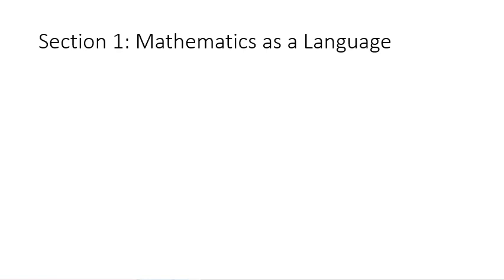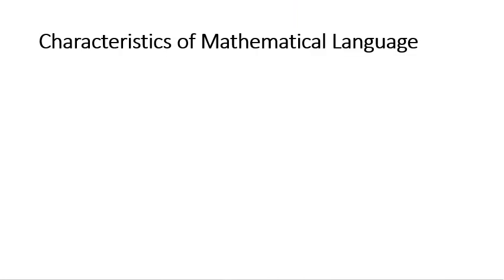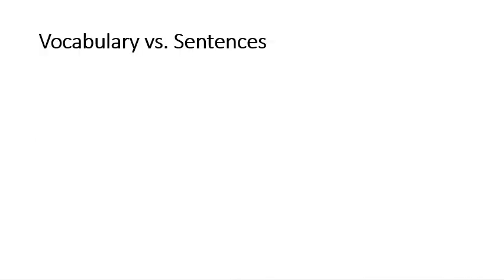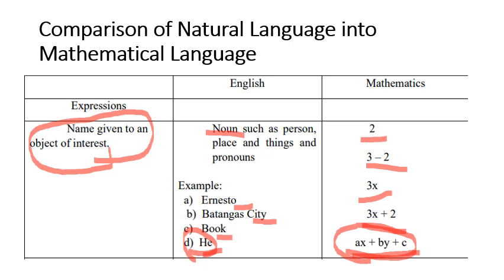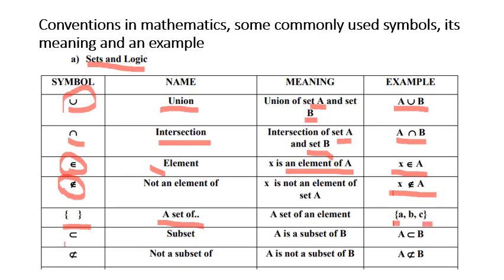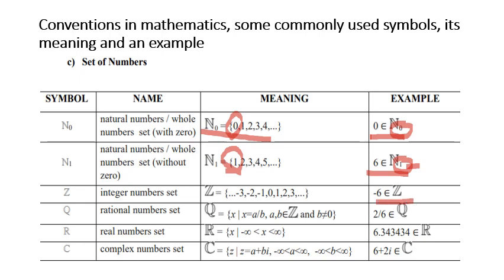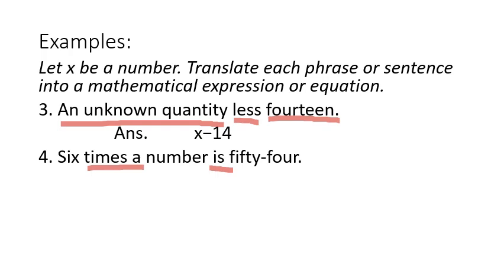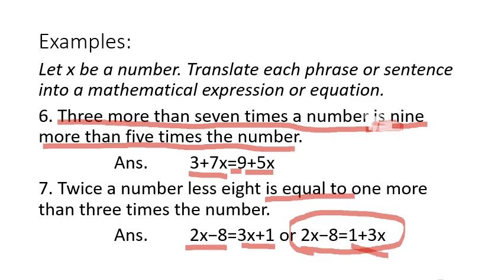Language of Math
Math 101. Module 2. Lesson 1.